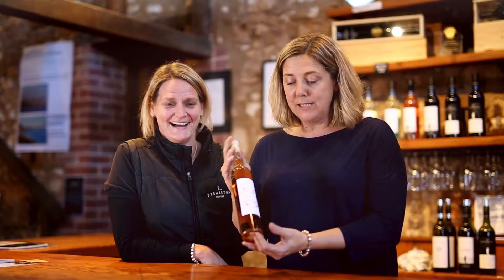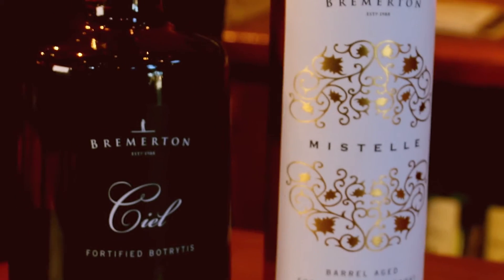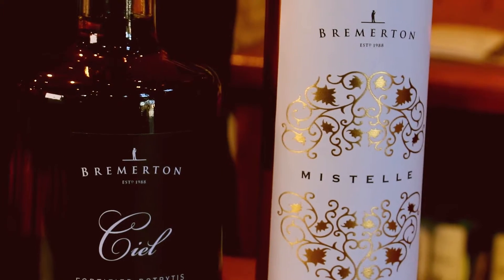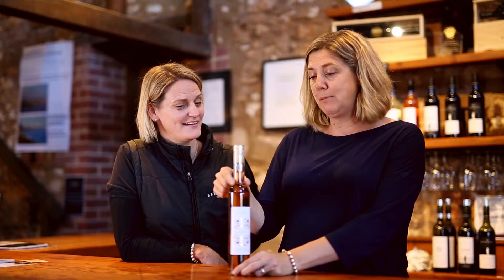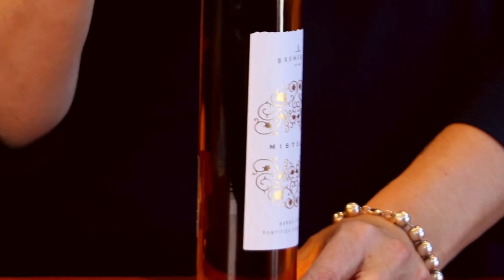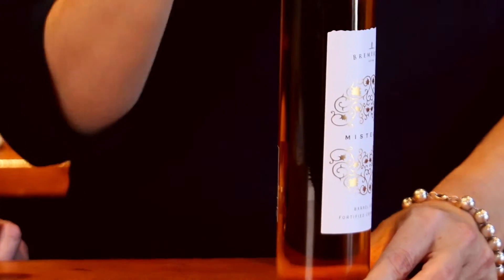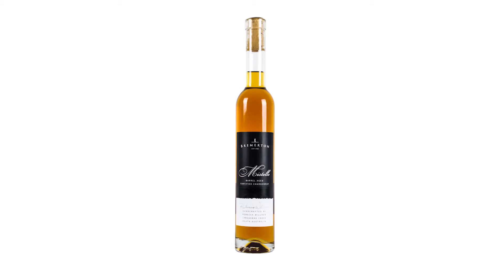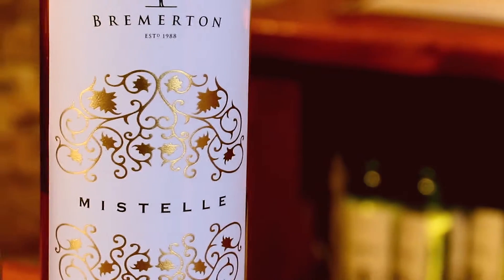Bremerton Wine - Our Fortified Chardonnay called Mistelle - Langhorne Creek, S.A.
Looking for something a bit special? We've got a luscious $20 bottle of fortified barrel aged chardonnay dessert wine...check out our Mistelle, she's a beauty.

To buy Mistelle for yourself or as a gift, please visit our cellar door